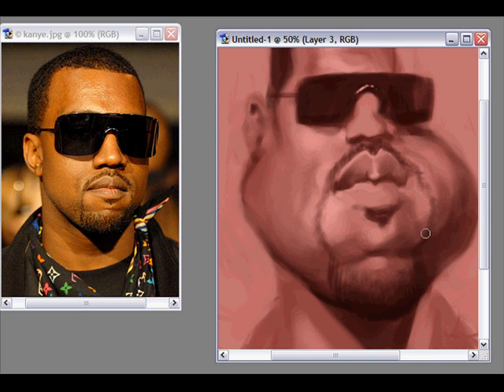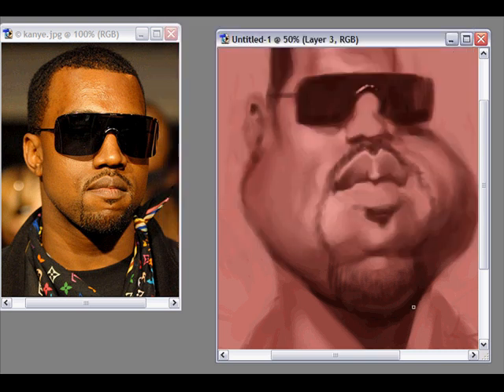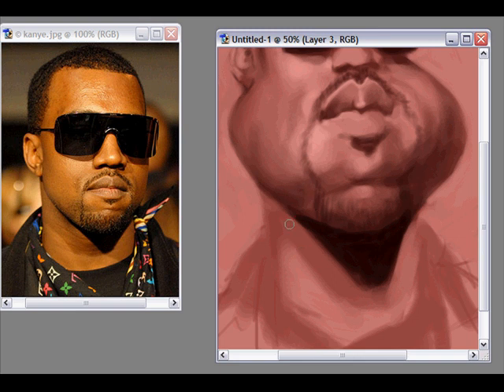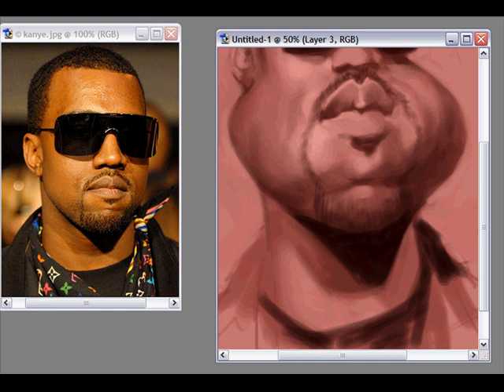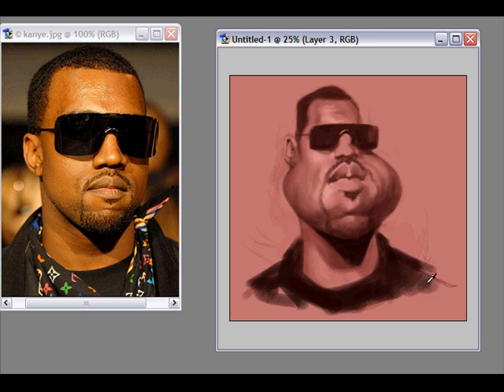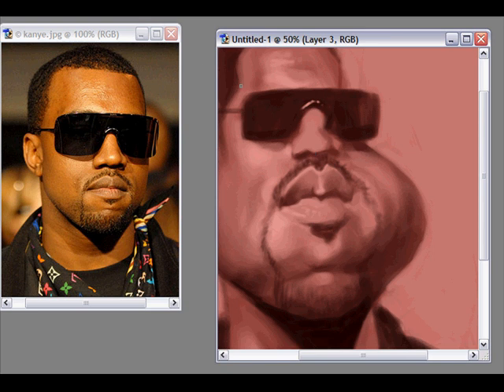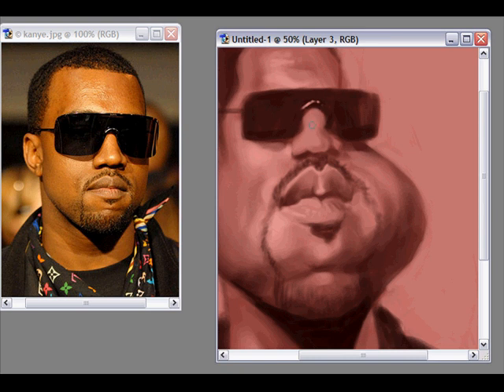5/6- JoeBluhm paints Kanye West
Illustrator and Character designer goes over exaggeration while sketching a digital caricature of Kanye West.

JoeBluhm.com